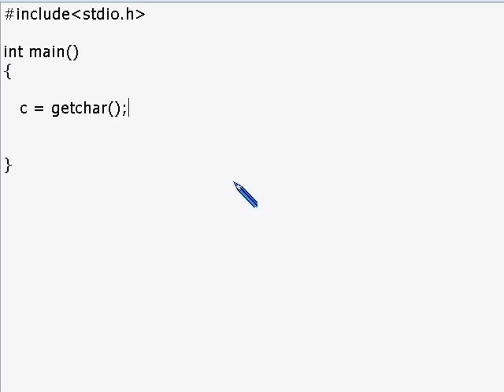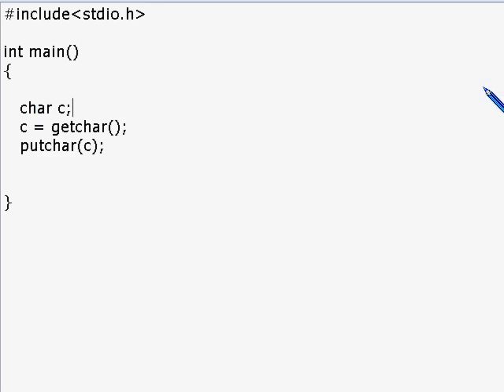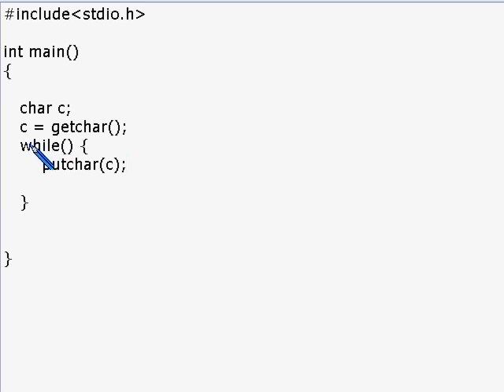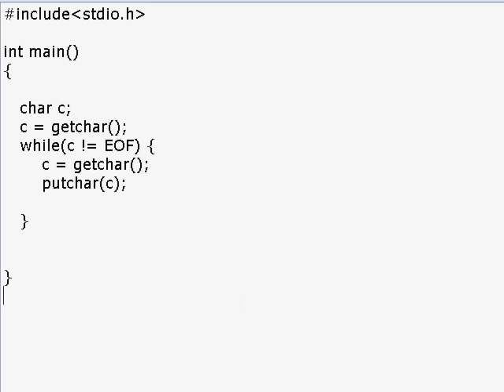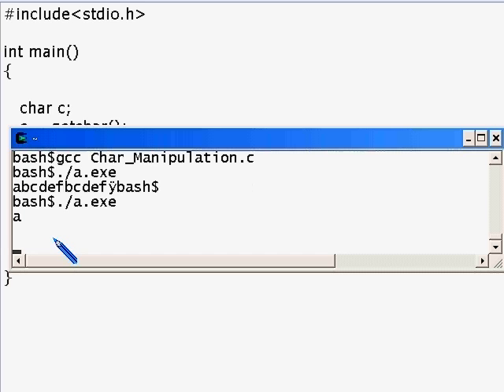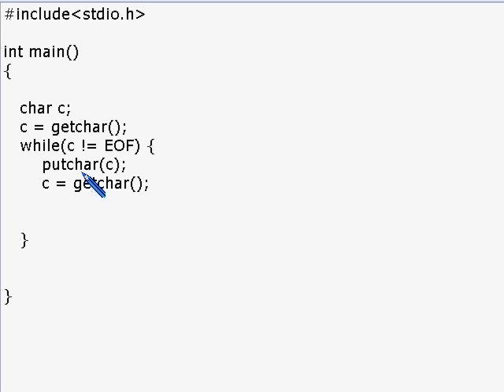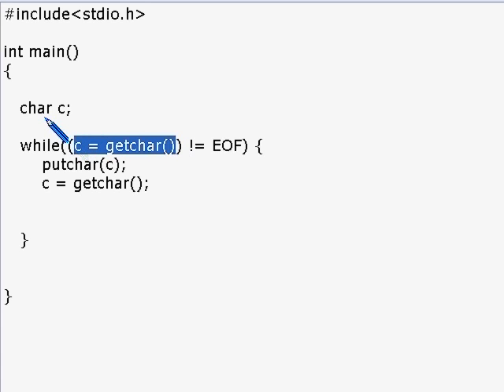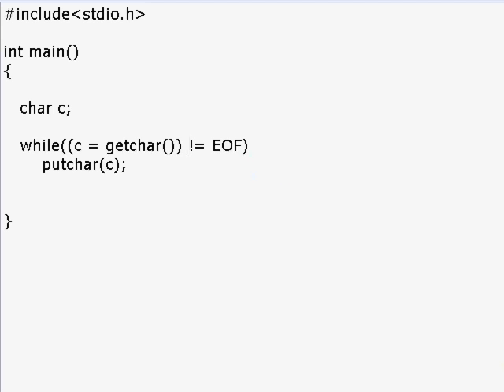Programming in C : Lesson 7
We are going to look at programs relating to character manipulation from this lesson. In the process, we are going to explore logic, characters , arrays functions in the coming lessons.